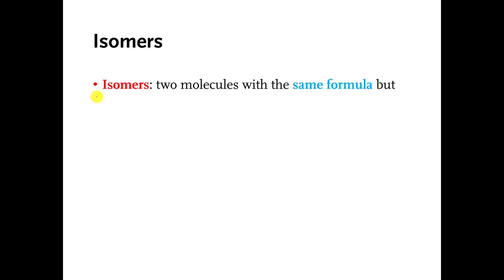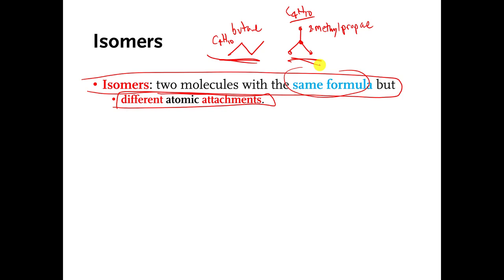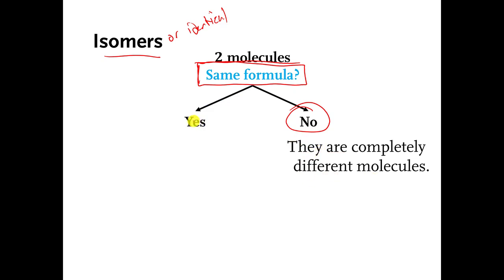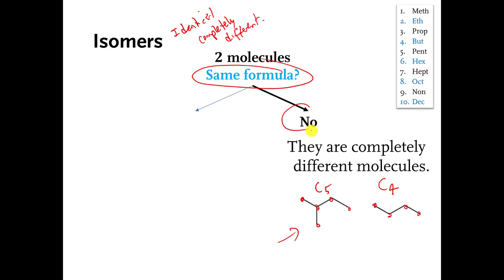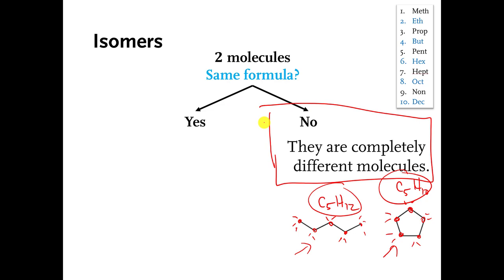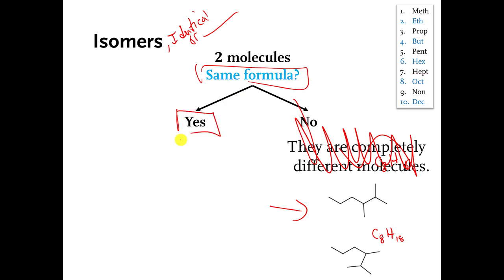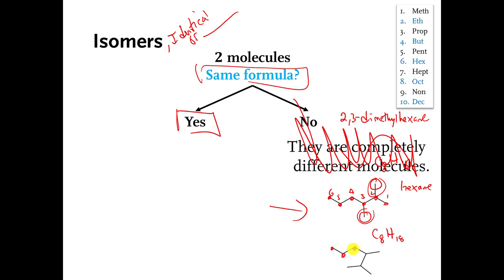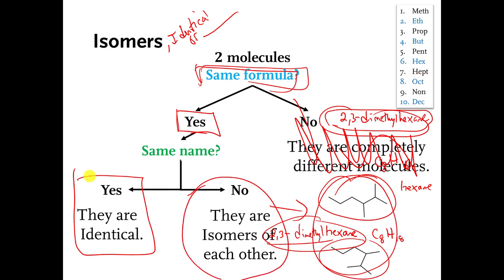01 isomers again